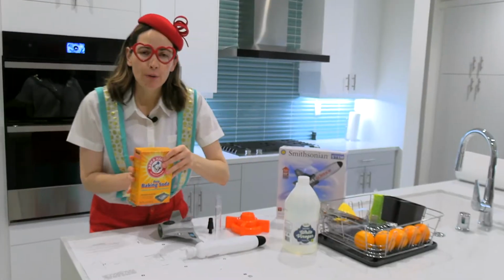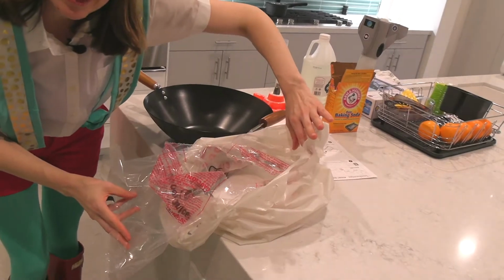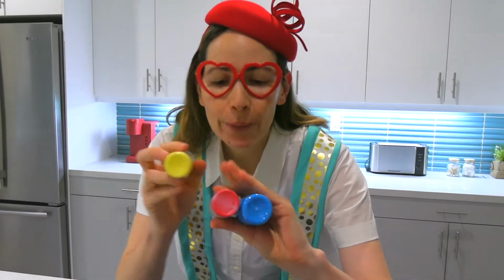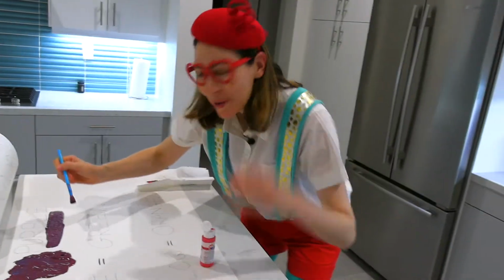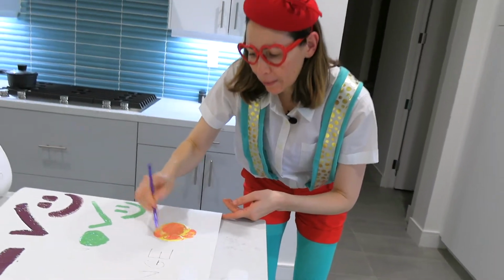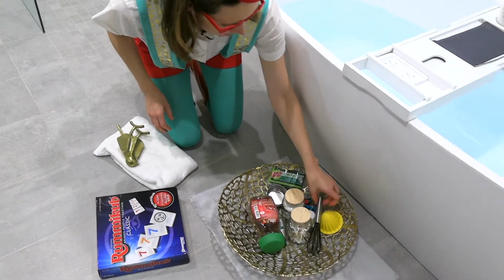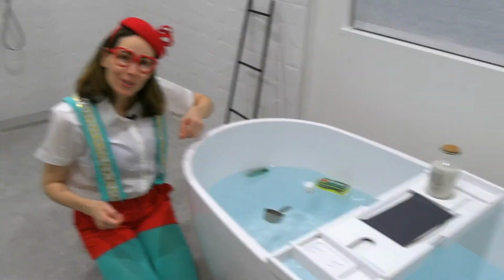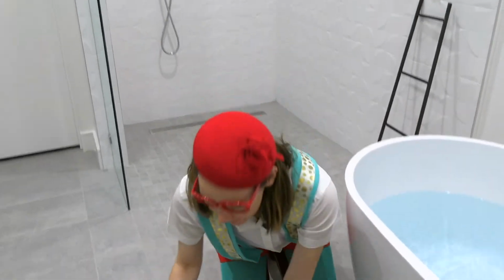Kai's Rocket Launch, Color Creations & Sink or Swim Game - Educational Videos For Kids and Toddlers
Welcome to Kai's educational house of fun where Kai shows children how to launch a rocket by mixing baking soda and vinegar, Kai mixes the three primary colors in order to make the three secondary colors, and join Kai for a fun game of sink or swim in her bathtub!